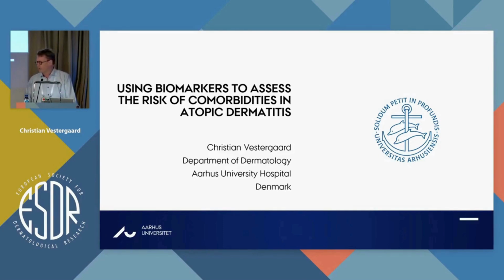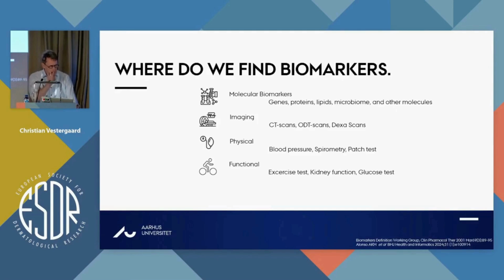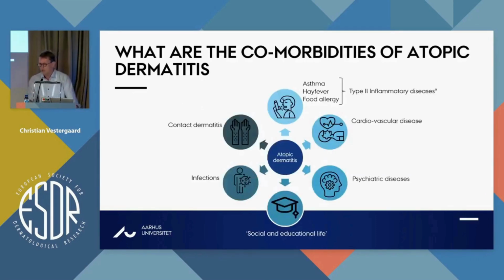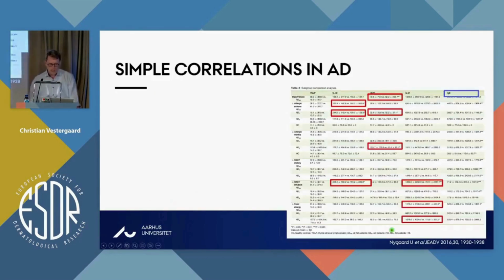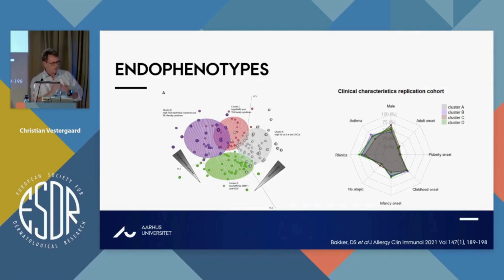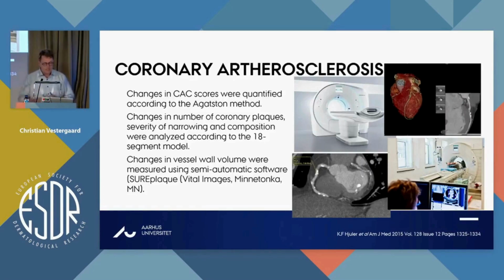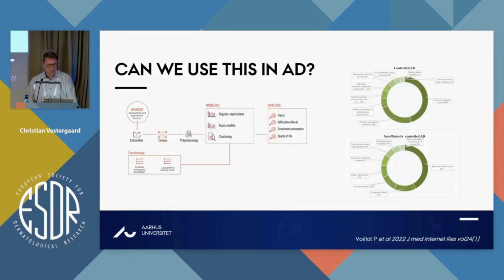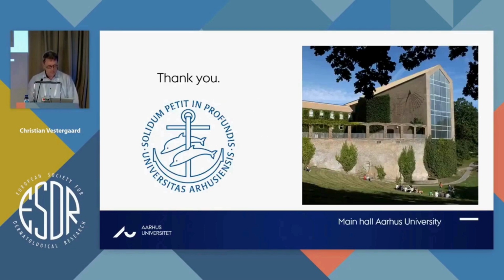Using Biomarkers to Assess the Risk of Comorbidities in Atopic Dermatitis | Christian Vestergaard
Dr. Christian Vestergaard explains the diagnostic, prognostic, and predictive biomarkers that can be utilized to evaluate and manage the risk of comorbidities in atopic dermatitis.